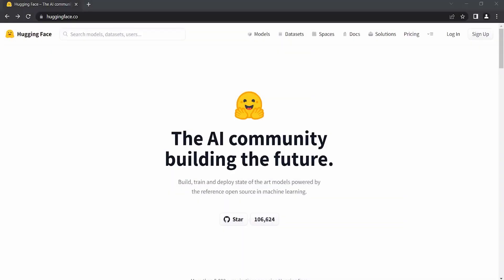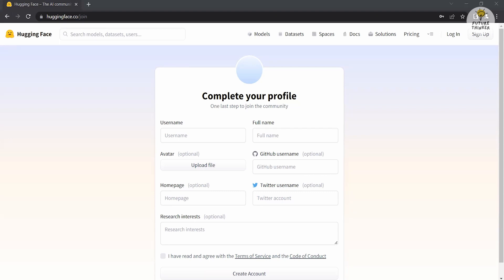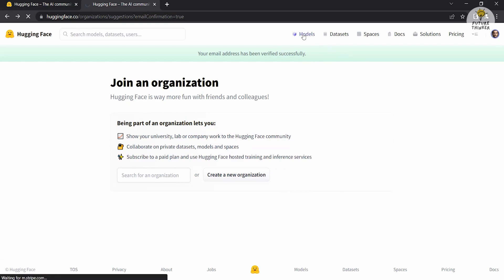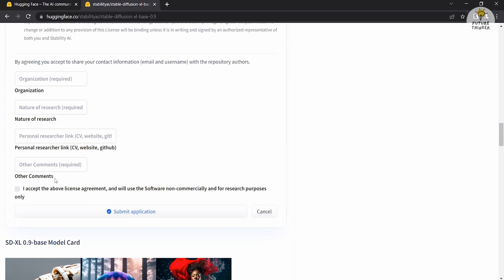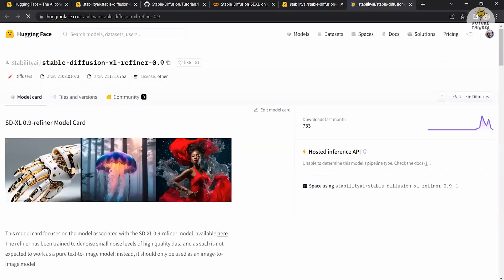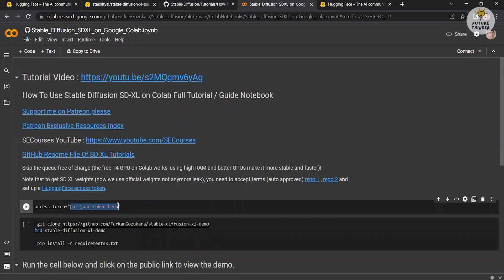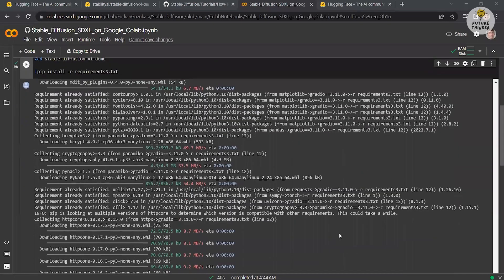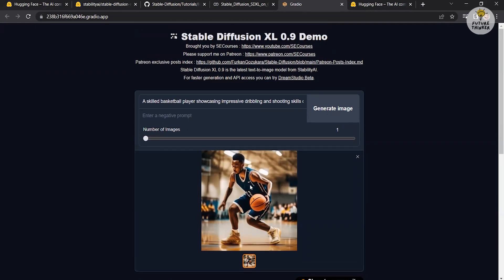How to Use Stable Diffusion XL in Google Colab (AI Image Generation Tutorial)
In this tutorial, learn how to use Stable Diffusion XL in Google Colab for AI image generation. Stable Diffusion XL (SDXL 0.9) is the latest version of Stable Diffusion, offering incredible improvements in creating stunning AI images. No more long and complex prompts required! Follow along as we guide you through the setup and usage of Stable Diffusion XL.

First, sign up for a Hugging Face account by visiting their official website. Then, navigate to the Model section and search for the Stability AI model. Make sure to review and confirm the non-commercial and research purposes agreement.

Once approved, access the Google Colab notebook and click on the provided links to access the SDXL repository. Set up your Hugging Face access token by generating a new token and copying it to the designated field in the notebook. Connect to the runtime environment, ensuring you have a GPU available for optimal performance.

Run the notebook to install the required dependencies, weights, and models for Stable Diffusion XL. After successful installation, you can generate AI images by entering your prompt in the provided section. Click on the "Generate Image" button, and within seconds, your image will be generated.
Explore the advanced settings for further customization options. With Stable Diffusion XL, you can enhance your image processing workflows and achieve impressive results. Join us in this tutorial to unlock the creative possibilities of AI image generation.